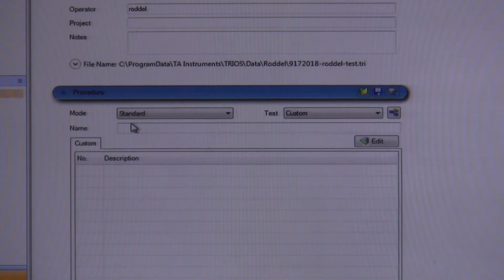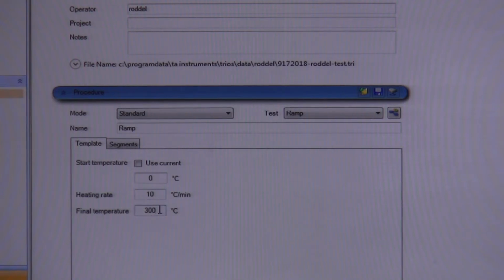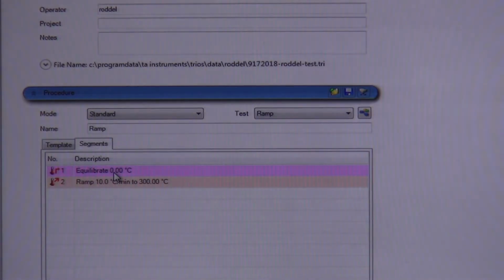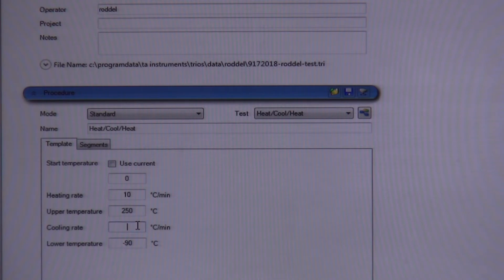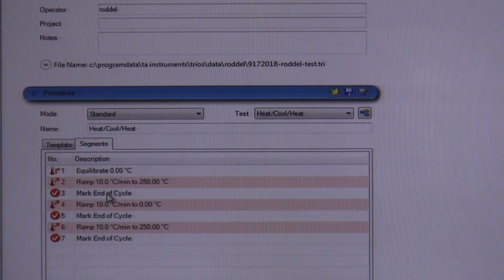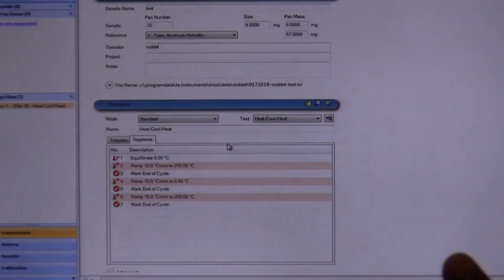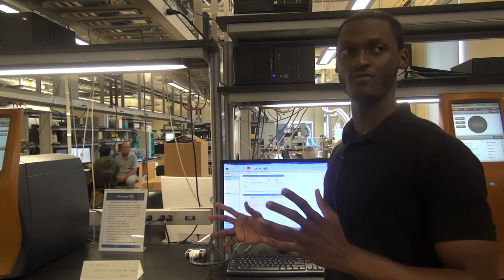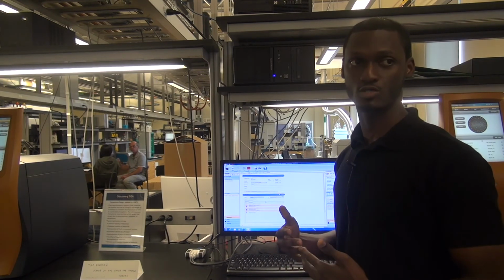DSC 3 program#2